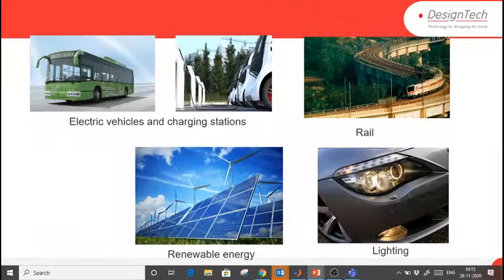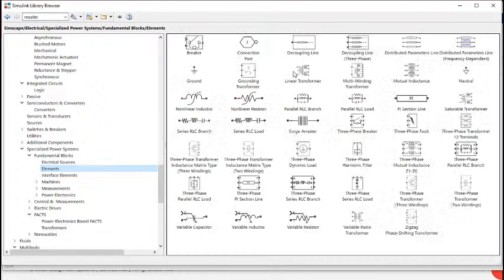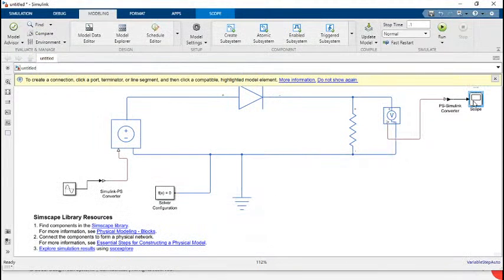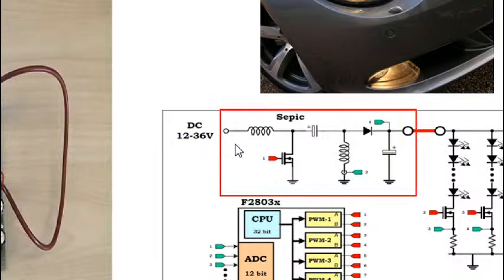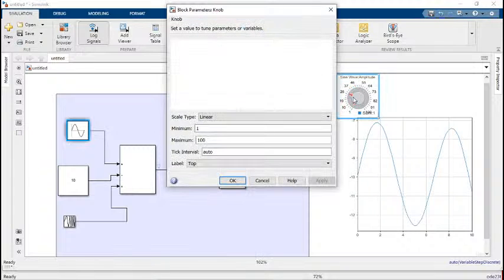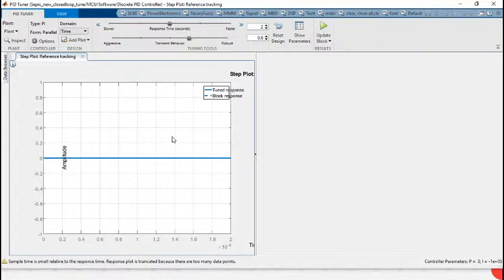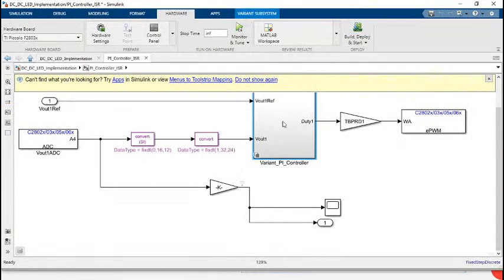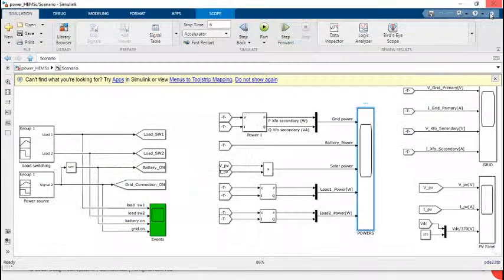Webinar on Power Electronics Modeling with MATLAB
Understand the impact of the power source and load
Testing for a complete range of operating and fault conditions
Designing and implementing digital controls using only SPICE simulator tools
Catching errors during software-hardware integration testing
Compliance to industry standards
Development Time

For latest updates join me on Facebook and LinkedIn.